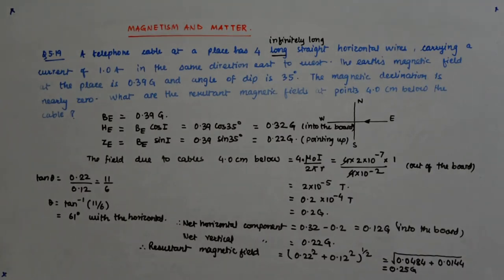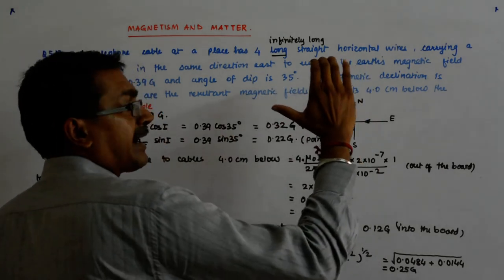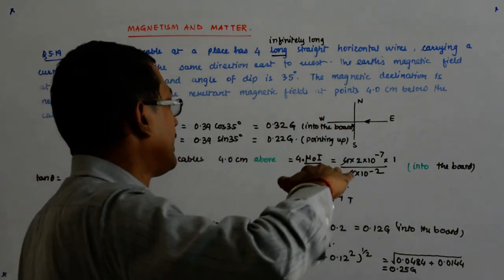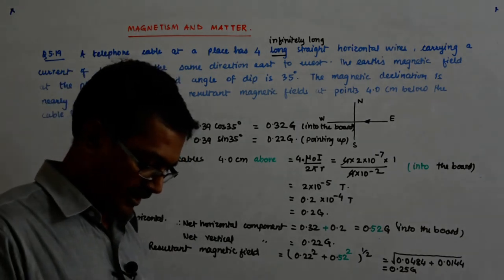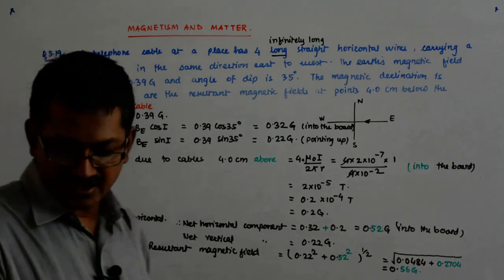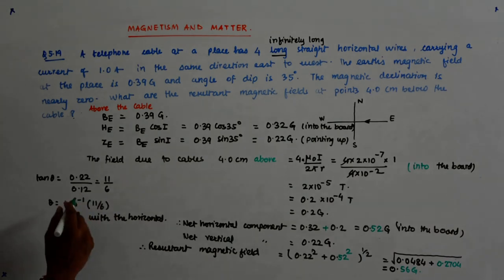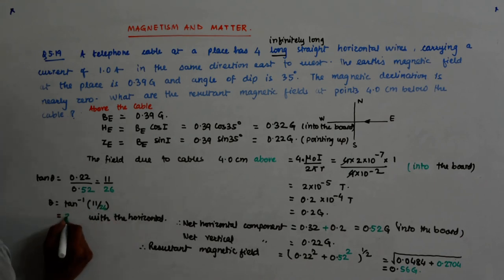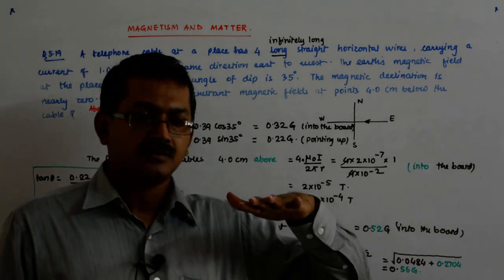Magnetism and Matter 11 | Class 12